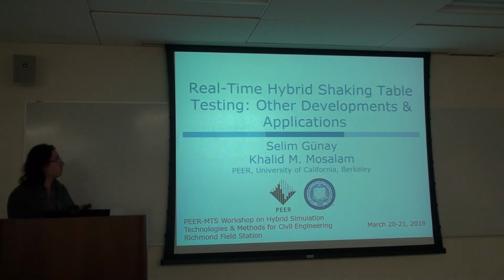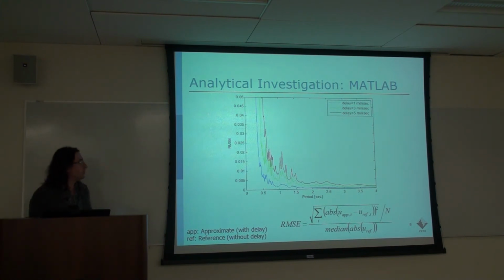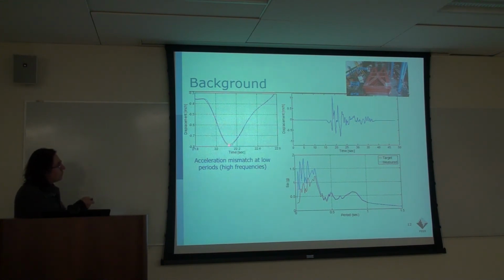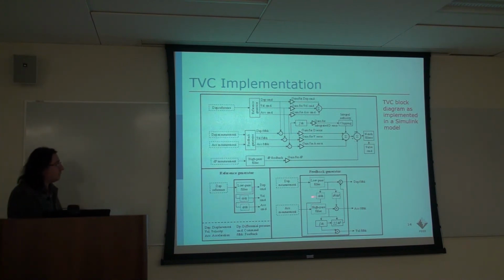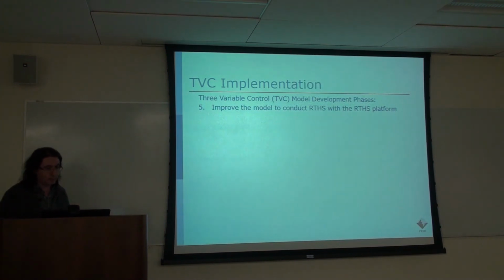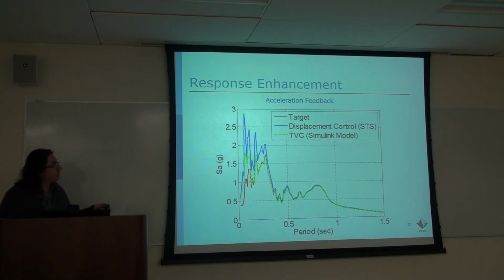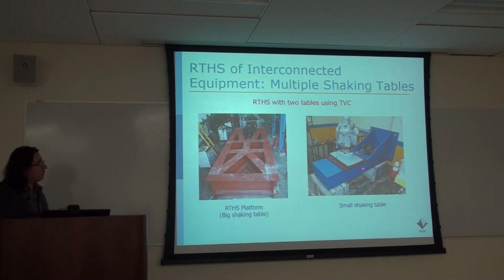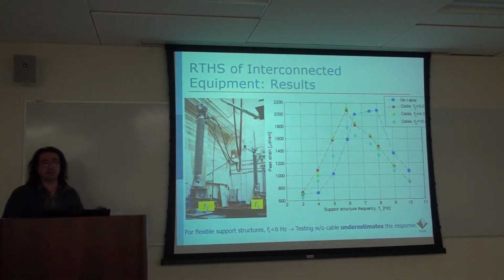Real-Time Hybrid Shake Table Testing: Development & Applications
Dr. Selim Günay, UC-Berkeley